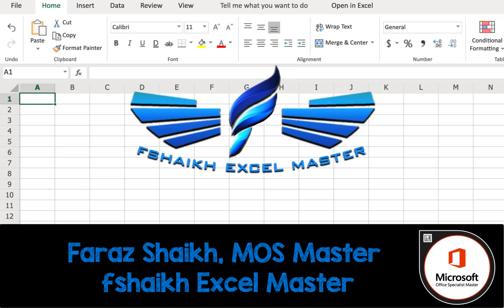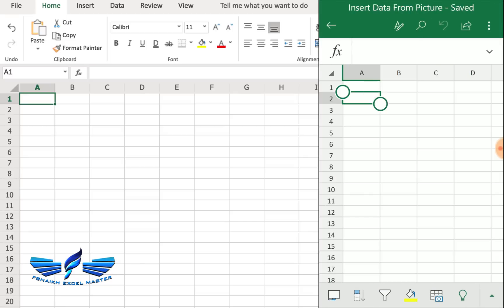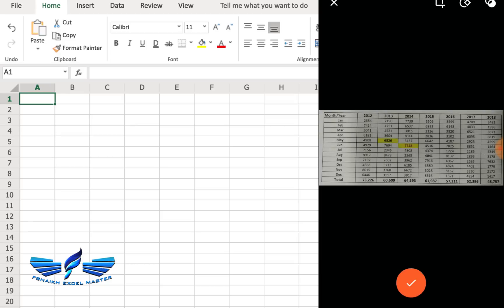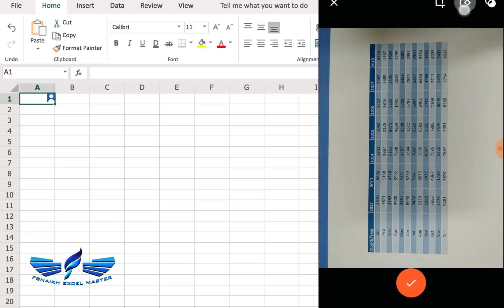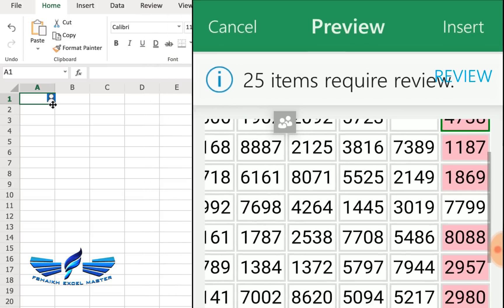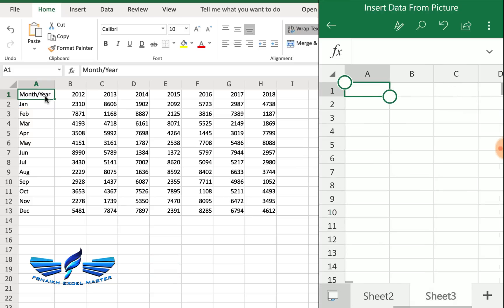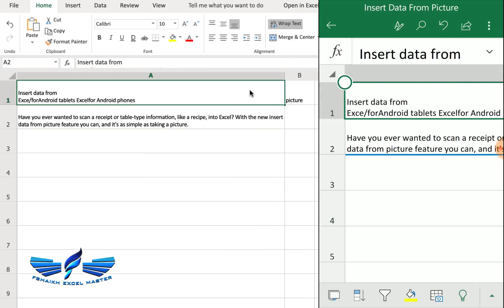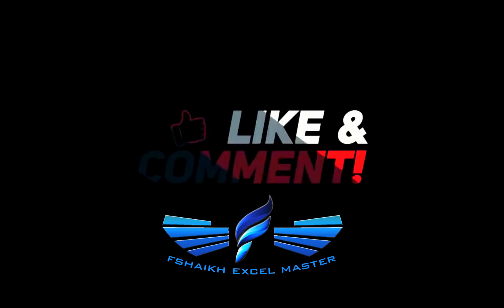🤖Excel New AI Engine | 📸Insert Data From Picture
Microsoft Excel New Ai Engine | Insert Data From Picture allows you to take the picture of you data in insert it on your spread sheet.
IMPORTANT
1. You must have a Microsoft Account to use this “AI feature”

2. Download for free Microsoft Excel from GooglePlay Store

You can check the following videos as well
🔎 NEW FILTER FUNCTION | DYNAMIC ARRAYS- Office365 (macOS & Windows)